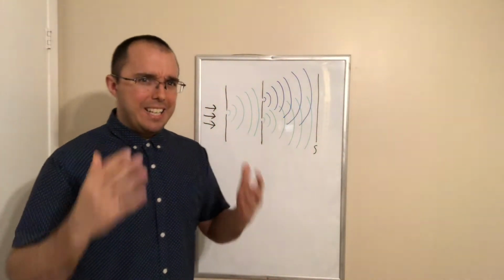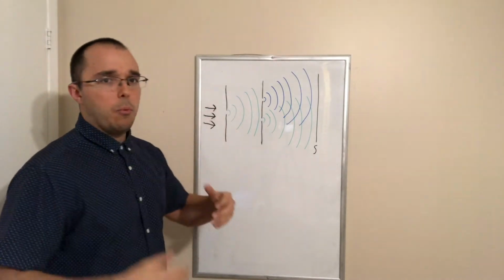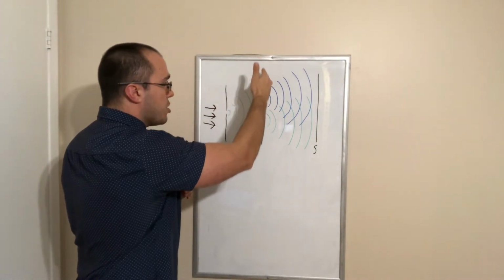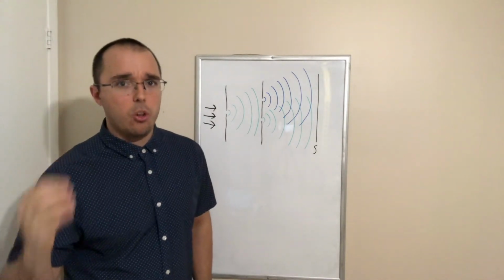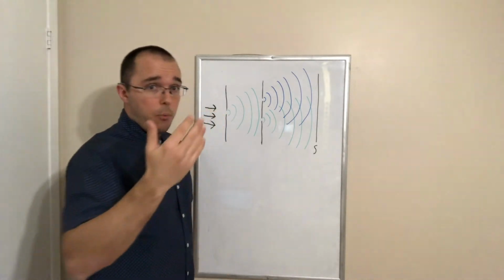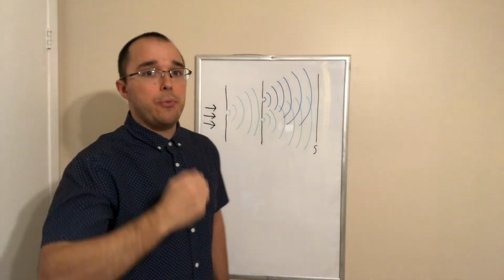Ch6 part 1